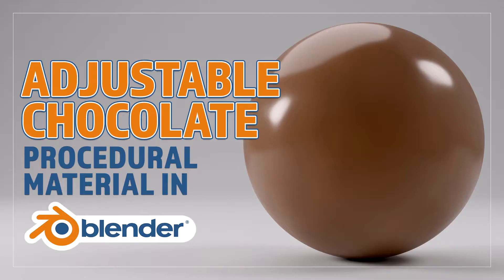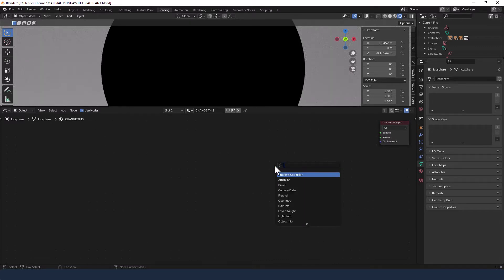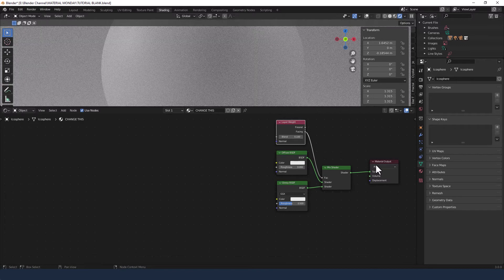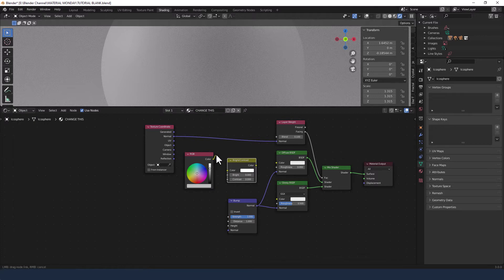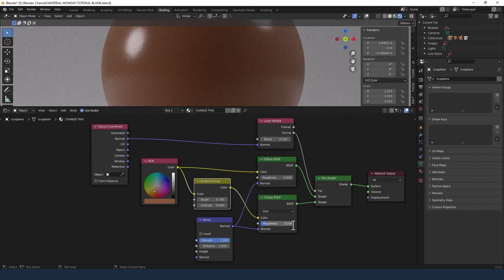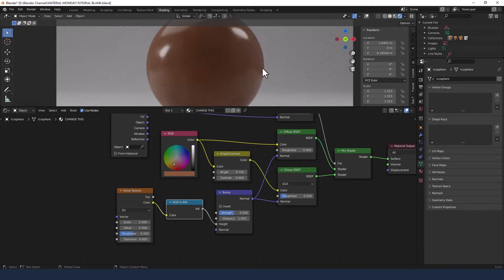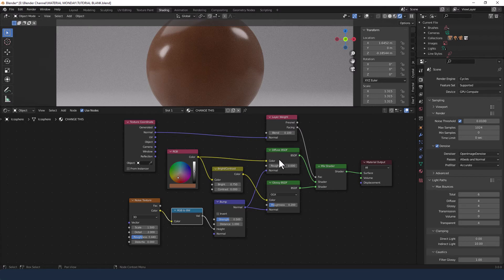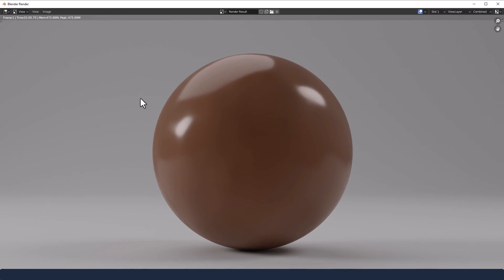CREATE A PROCEDURAL CHOCOLATE MATERIAL FOR BLENDER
Learn how to make an adjustable procedural chocolate material in Blender.